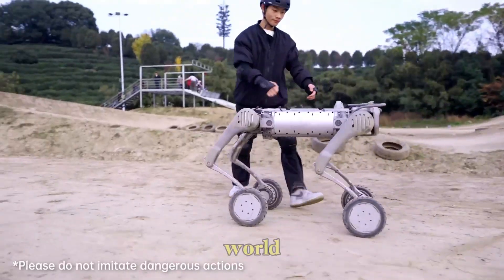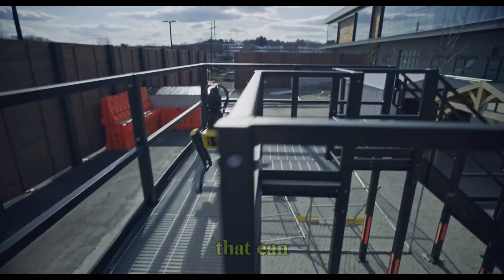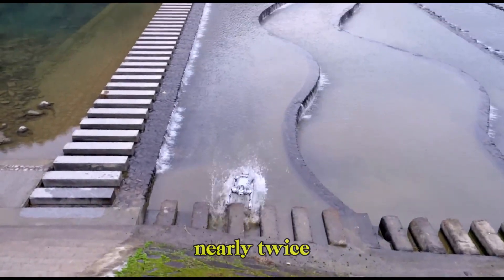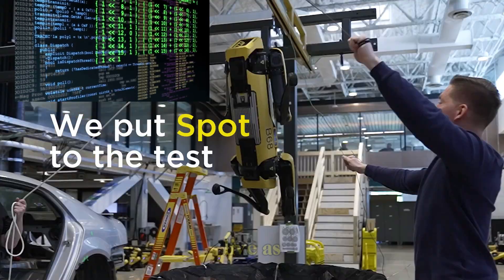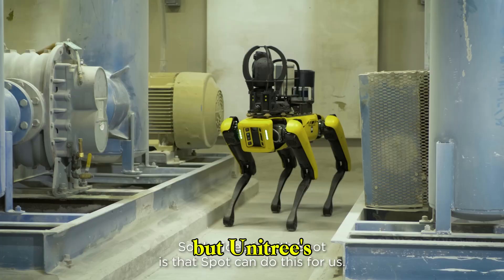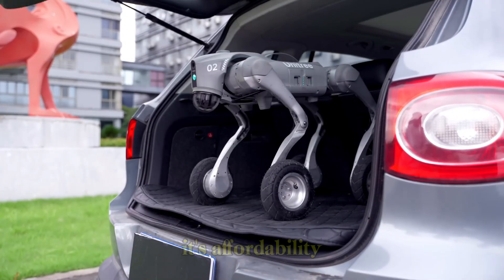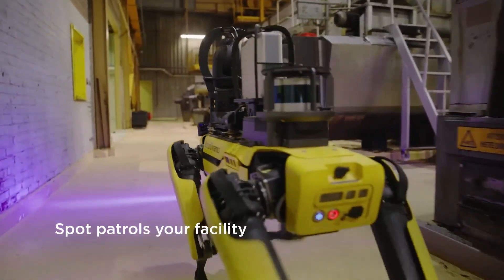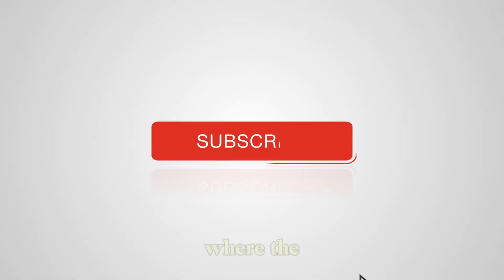Unitree B2 vs Boston Dynamics Spot: Has Spot Finally Met Its Match?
The future of robotics is here—and it walks on four legs! In this exciting comparison, we pit two of the most advanced quadruped robot dogs against each other: Unitree B2 and Boston Dynamics Spot.

Which one is smarter, faster, and better suited for real-world applications like military, rescue, and industrial automation?

🚀 Key Highlights:
Speed, payload & battery comparison
Real-world use cases
AI & autonomy breakdown
Price-to-performance battle

Whether you're a robotics fan or just curious about the next big thing in tech, this video gives you a clear head-to-head showdown of two robotic legends.